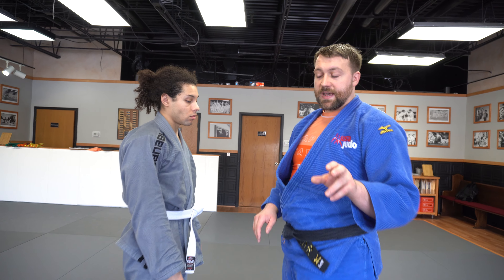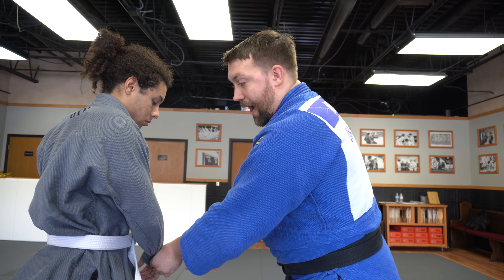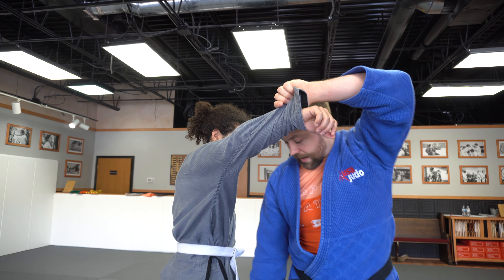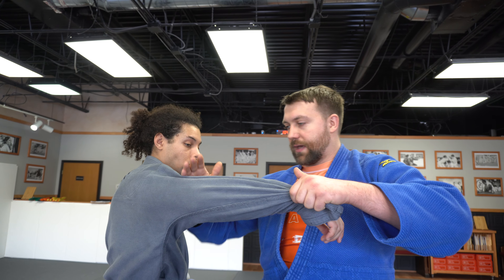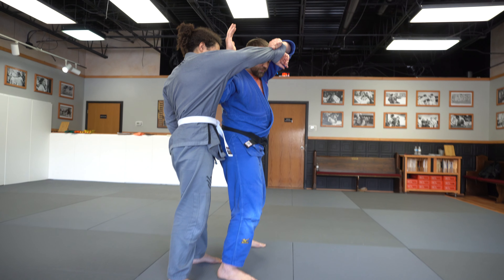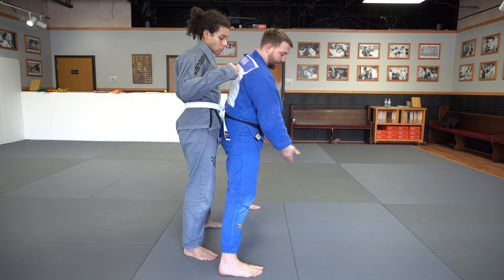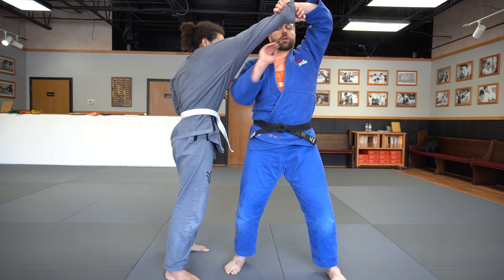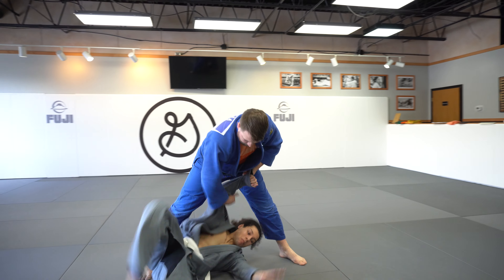One Arm Tai Otoshi for Same Sided Opponents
This version is best used on same sided partners (RvR or LvL). This throw is fast, effective and is super hard to counter if you're committing to the full turn.

Here are the cues we use while learning One Arm Tai Otoshi:
- step at the top of the triangle
- look at your watch (sleeve hand pull)
- thumb comes to shoulder (lapel hand pull)
- pivot 90 degrees so you're facing the same direction as uke (partner)
- step across with inside leg

Try your best to keep the line your feet make parallel with your partner's line.